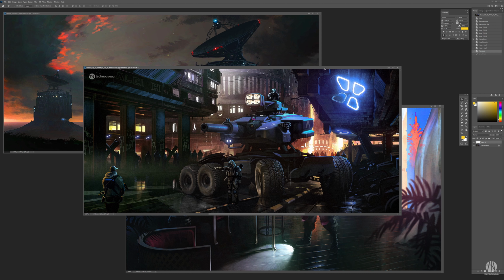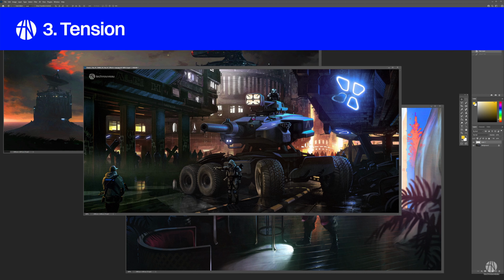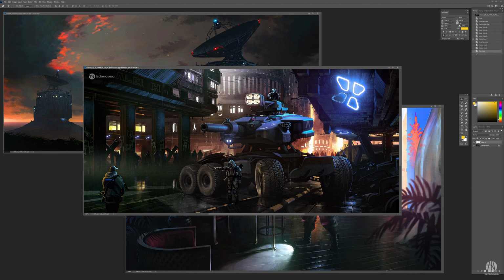Creating Inspiring Production Art - T0034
Big Medium Small Modelshop Greebles Assetpack - If you want to start 3D modelling you own armada, this is a good place to start

I'm a Danish designer and art director with 20 years of AAA games industry experience, on a mission to celebrate, foster and empower creativity, imagination and ingenuity by sharing,  showcasing and discussing design thinking in every way possible.
In this video I share my 3 most important principles fro making concept art more engaging for the more adventurous viewer.
Whether you're a seasoned concept artist, a graphic designer, or an aspiring digital painter or designer interested in learning and growing, this video will inspire introspection about your own workflow. You will learn trade secrets gained through a 20 year professional career as well as see me make classic creative and process mistakes alike. Perfect for concept artists, 3d artists, hard surface designers, environment artists, art directors, digital painters, industrial designers, and anyone looking to be inspired or to optimize their creative workflow.